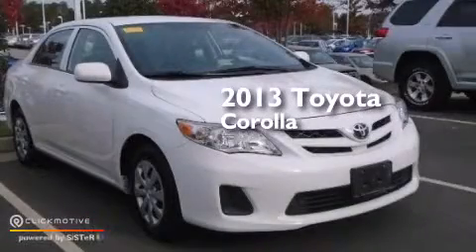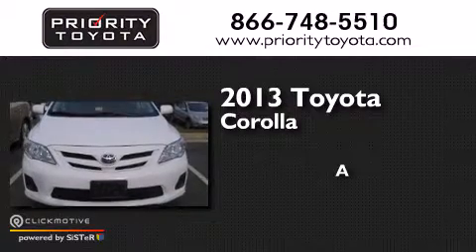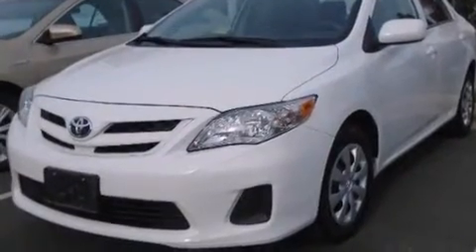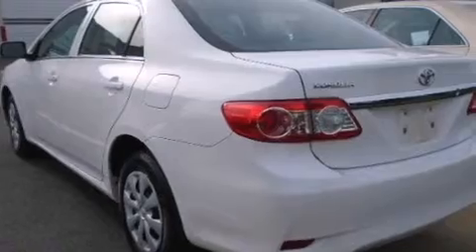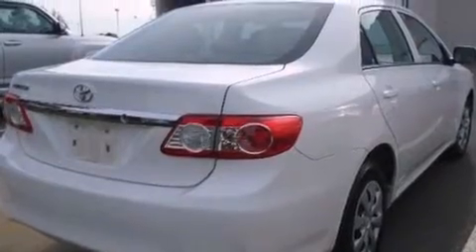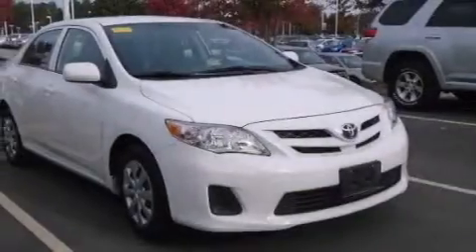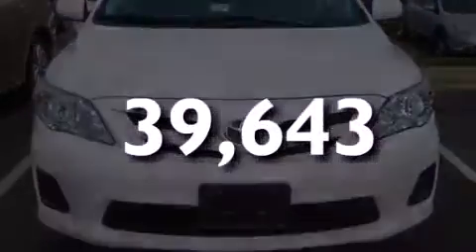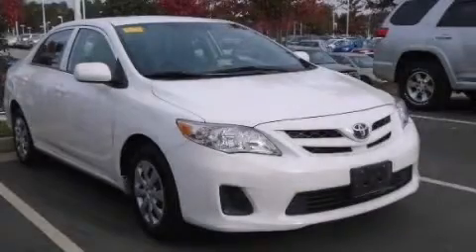2013 Toyota Corolla Colonial Heights VA 23831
We have been honored to serve the Colonial Heights VA area , we promise that your experience at our dealership will exceed your expectations ! Year : 2013 Make : Toyota Model : Corolla Engine : Gas I4 1.8L/110 Exterior : Super White Miles : 39,643 Interior : Ash Priority Toyota Chester 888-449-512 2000 Walthall Center Drive Colonial Heights , VA 23834